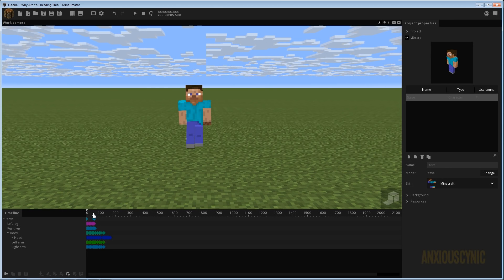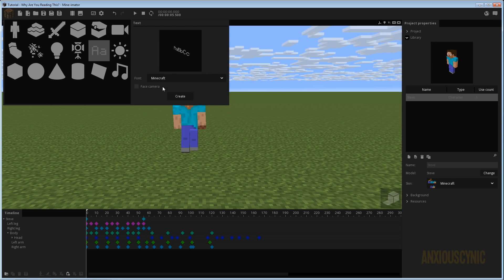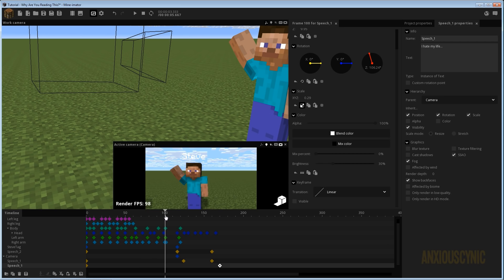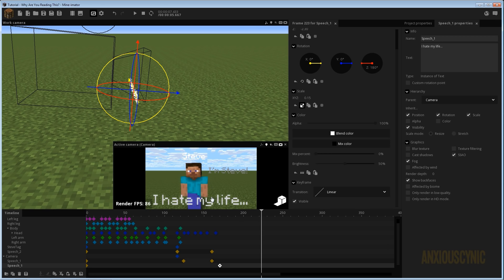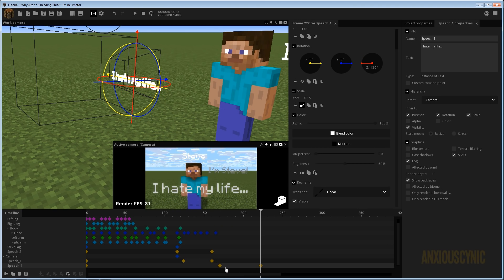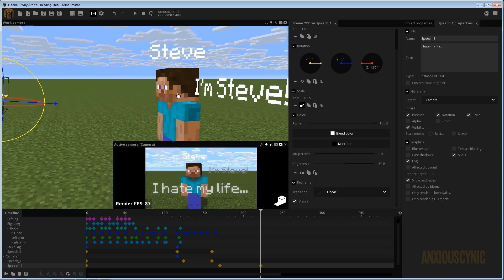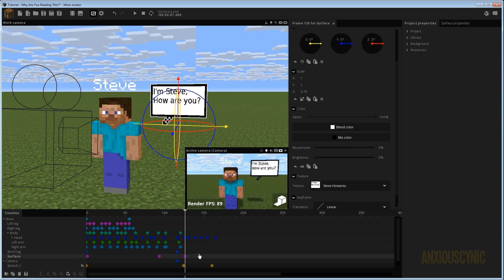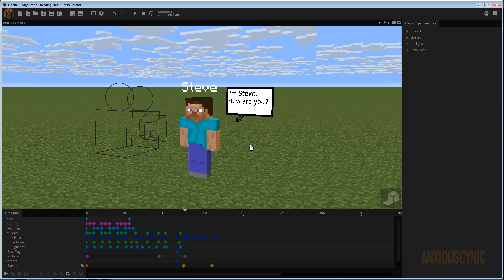HOW TO: NAME TAGS AND SPEECH BUBBLES, SUBTITLES! | Mine-imator Tutorial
I show how to add player name tags, as well as speech bubbles and/or subtitles into your Mine-imator animations!

Merch!